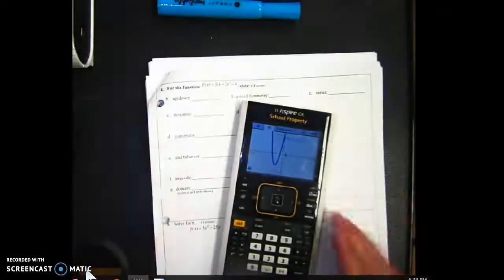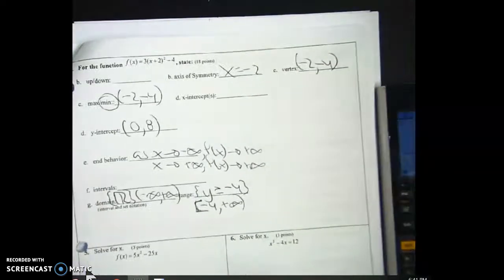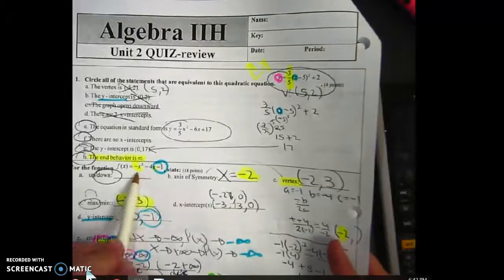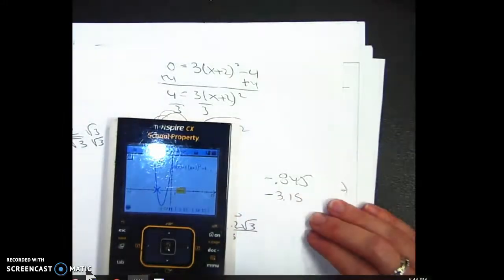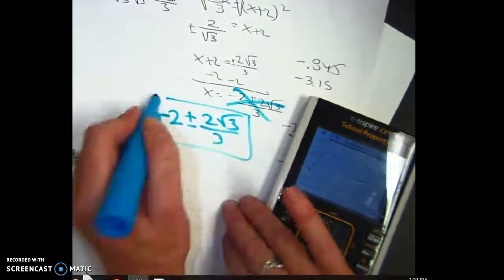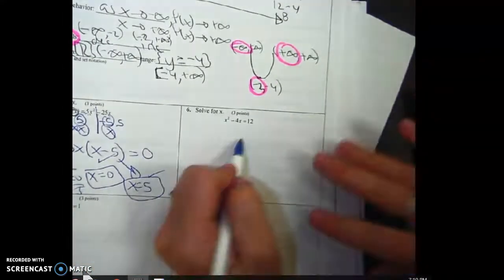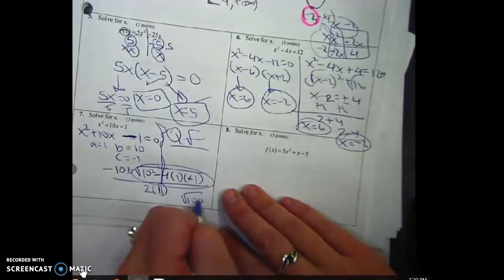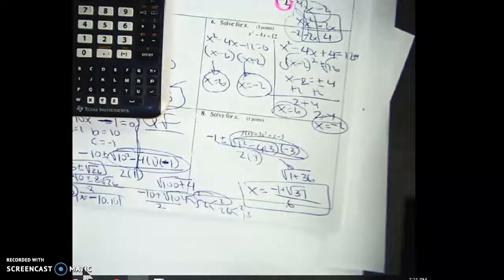Unit 2 Quiz Review - page 2